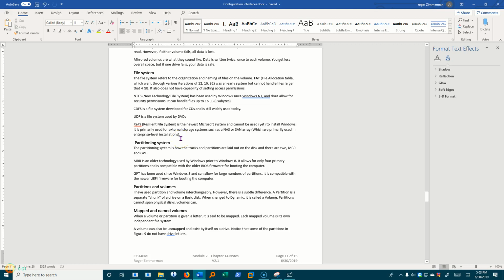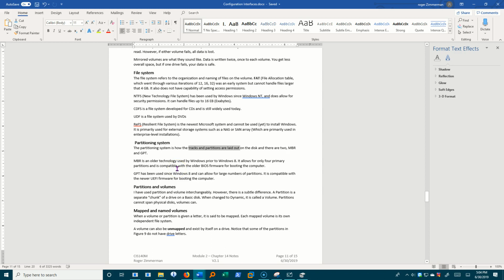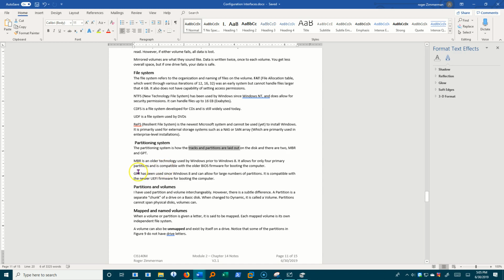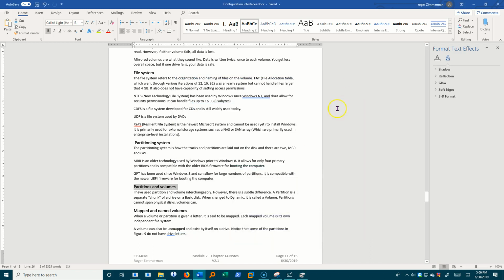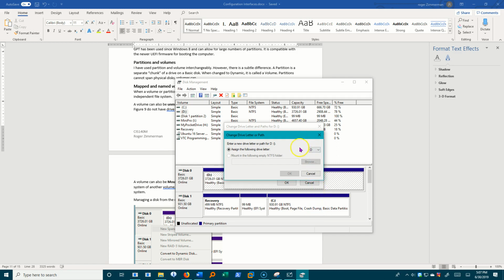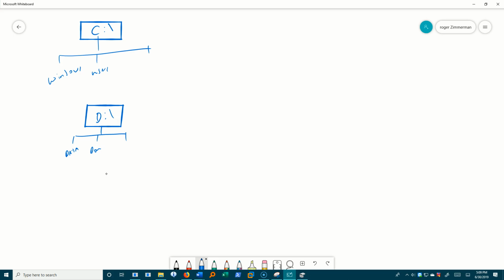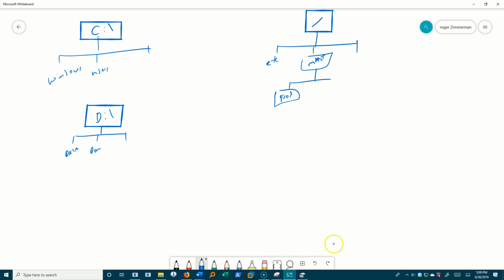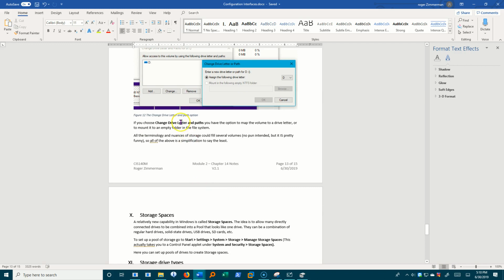CIS140M 2-11 Storage Part 3